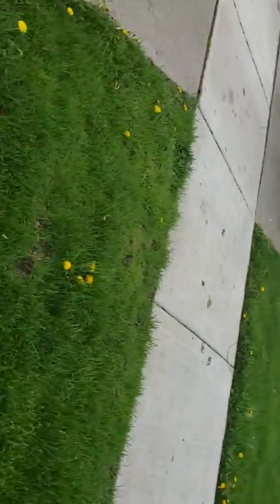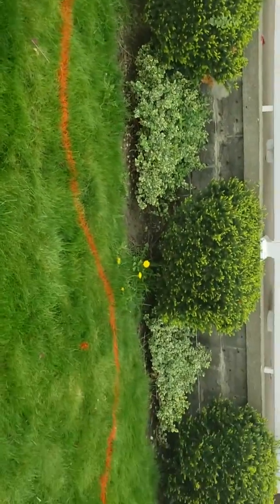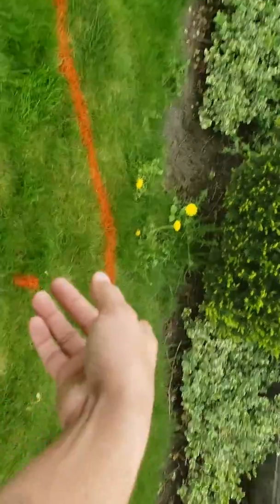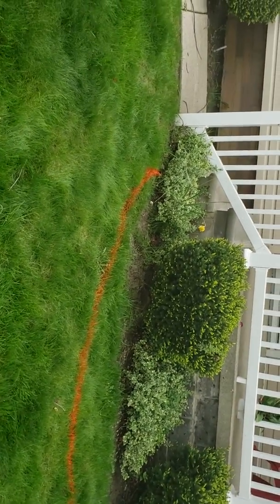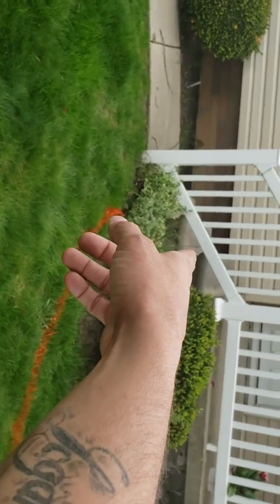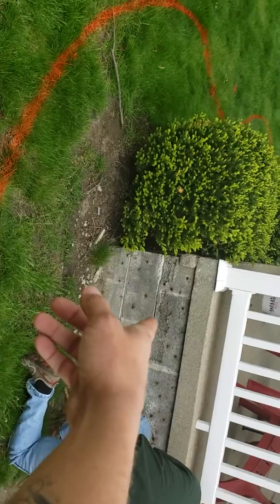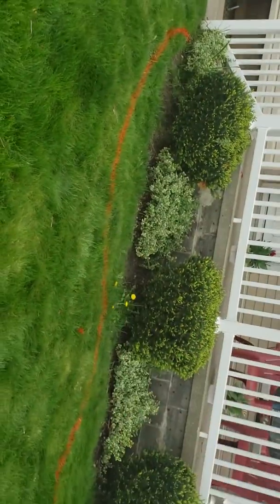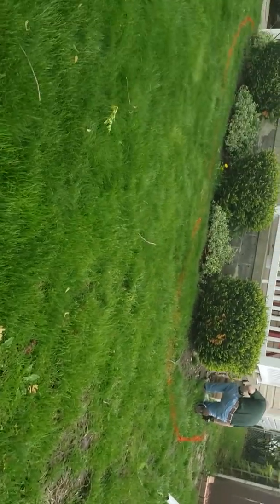3401 22nd wyandotte